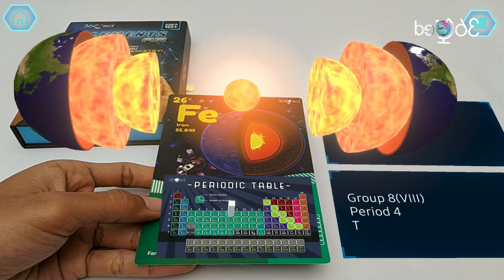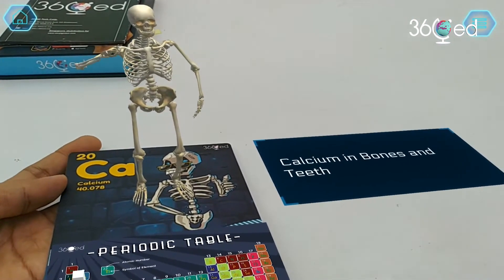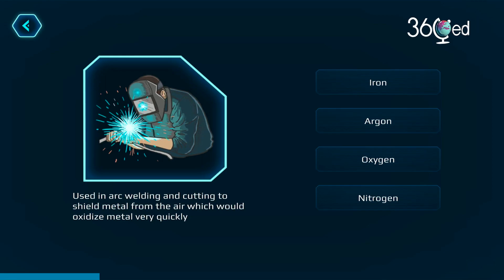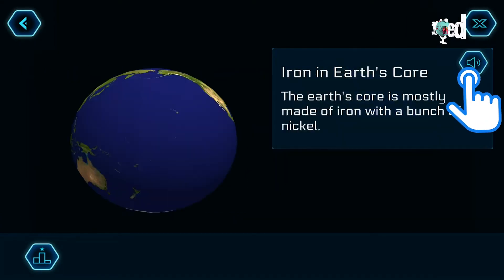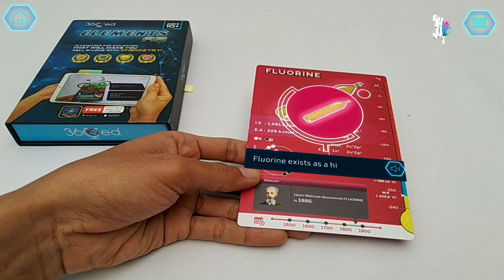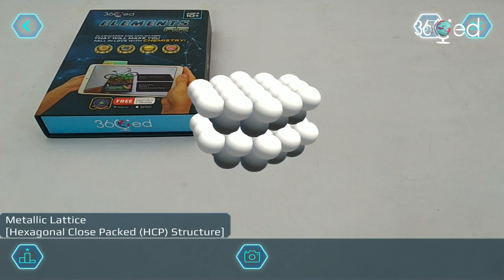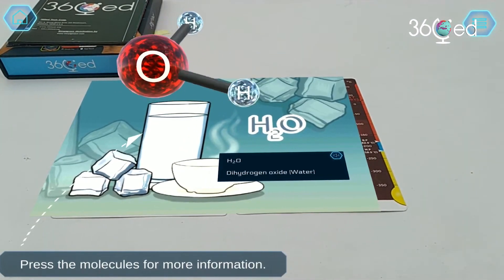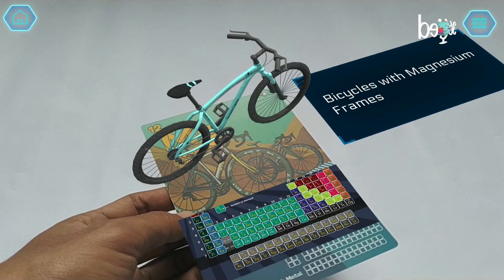Unveiling Elements AR: Your Ultimate Guide to Interactive Chemistry Learning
🌍 Dive into the world of Elements AR! ✨ Discover how to unleash the power of augmented reality in chemistry education with our comprehensive tutorial. From scanning flashcards to exploring chemical elements, compounds, and periodic trends,

👨‍🏫This video walks you through using Elements AR step-by-step. Learn about 4D models, electronic structures, molecular compositions, and more. Join the interactive learning experience and empower your understanding of chemistry!

✨ Ready to revolutionize your learning journey? Get your own Elements AR kit today and open the doors to a world of immersive chemistry education! 📚

📌 No subscription is needed. No lab is required!

Get Elements AR now! 📲